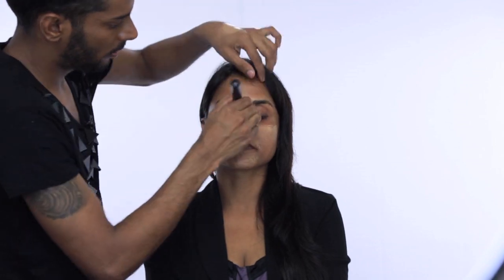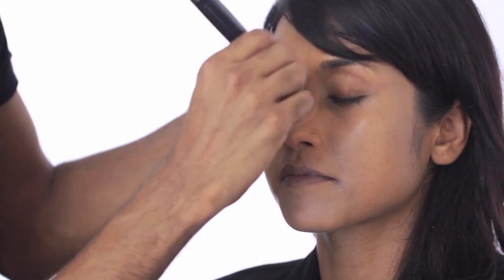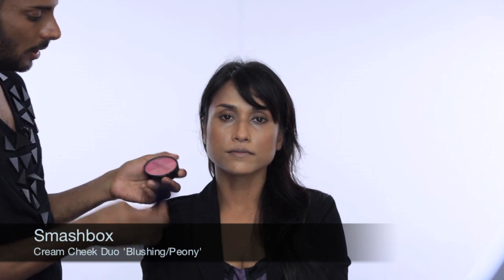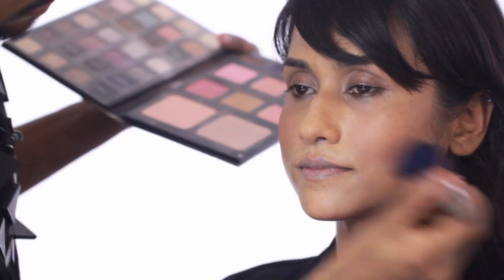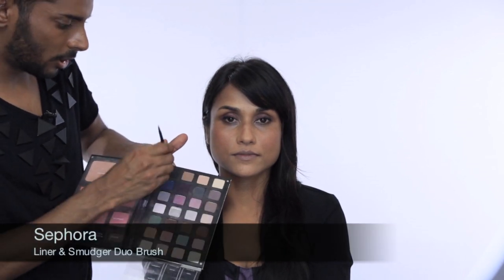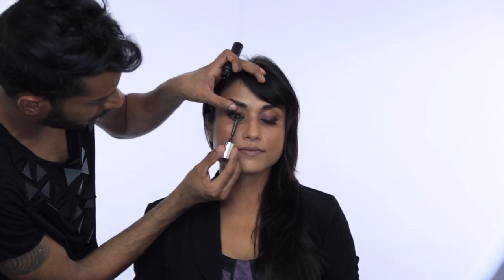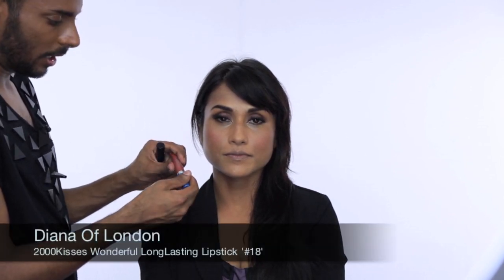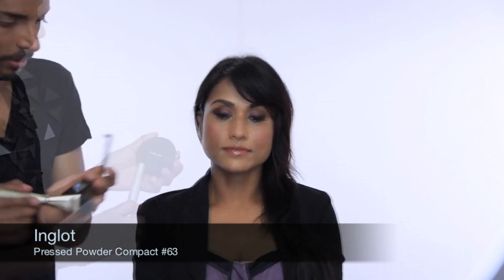Celeb Look : Rani Mukherjee Makeup Tutorial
Exclusive Trivia & Images on my Facebook Fanpage  & Instagram

Rani was fresh, simple & pretty in 'Kabhi Khushi Kabhi Gham' ... My assistant Reena reminds me of Rani quite a bit.